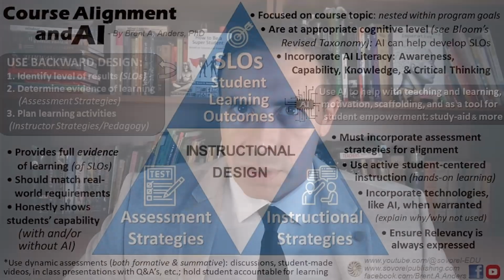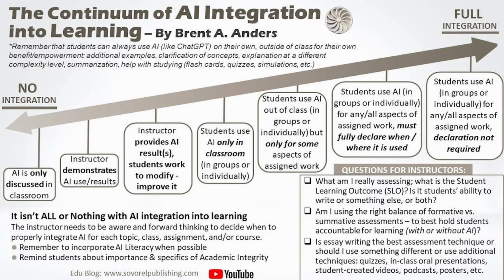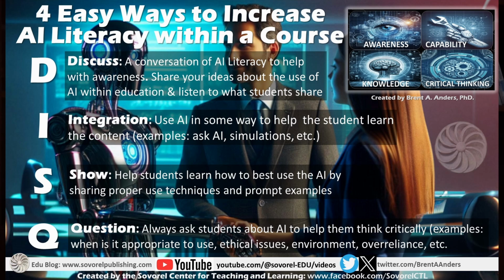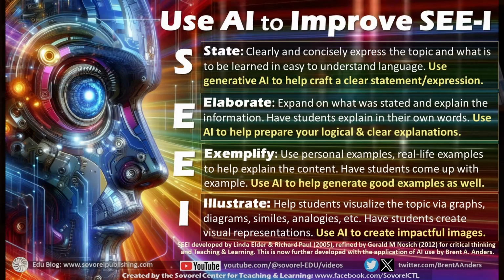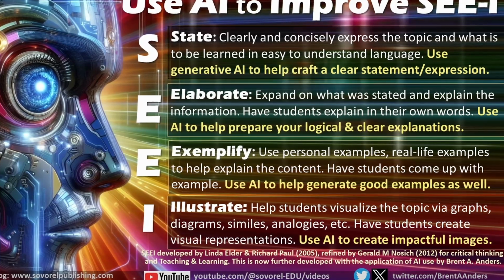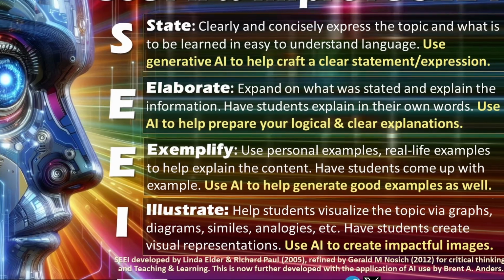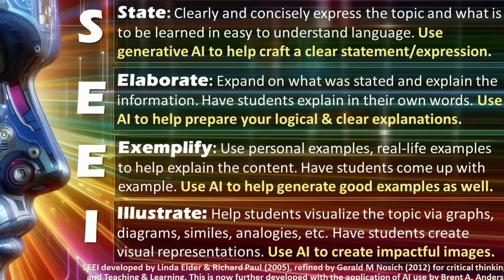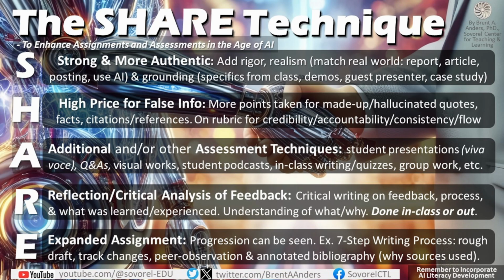How to Supercharge Your Semester with AI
Transform your course by harnessing the power of generative AI to really supercharge this semester. In this video I cover a multiple of innovative ways to use AI to help maximize your teaching and learning adventure. Aspects dealing with course creation, alignment, AI Literacy, student engagement, and more are addressed. What are your thoughts? Can you think of any other great ways to use AI to enhance your course? If so please share in the comments.

0:00 Introduction on supercharging/enhancing your teaching with AI
1:18 Ensure that you have an AI use statement in your syllabus
2:00 Give a short class on AI Literacy foundational knowledge
3:22 Use AI to enhance course alignment / use AI as an instructional designer
5:41 Understand the continuum of AI integration into learning
7:41 Use the DISQ acronym to help build AI Literacy
8:53 Use the SEE-I acronym with AI to enhance course presentation
11:50 Use the SHARE Technique to redesign assessments in age of AI
17:38 Use AI now to help address end of course critiques
20:02 Two important/useful books for AI integration into education